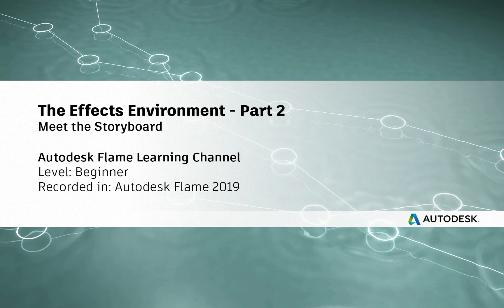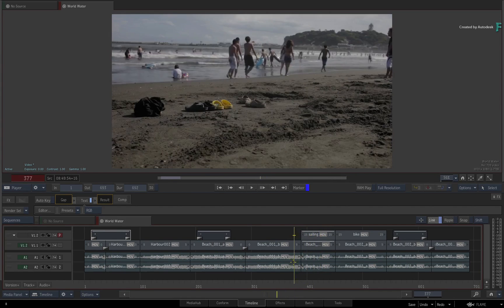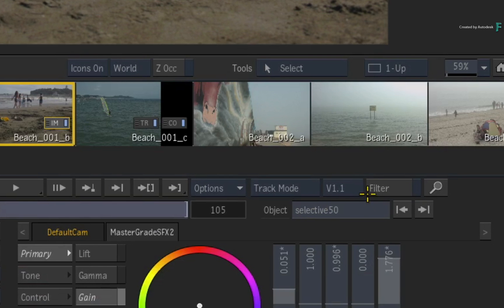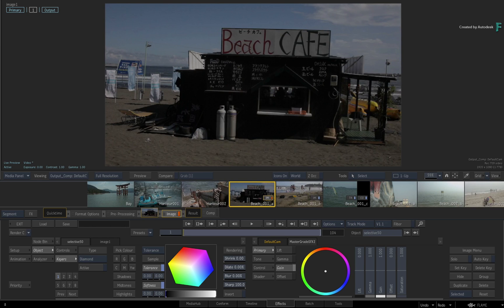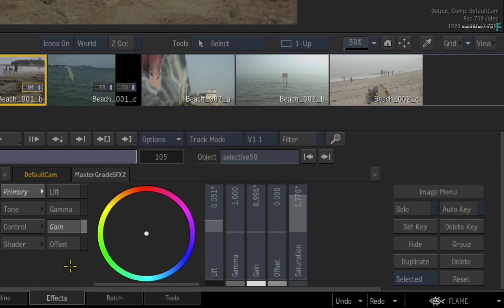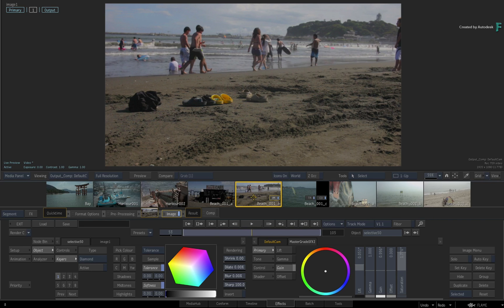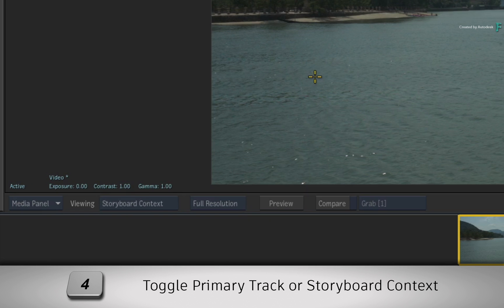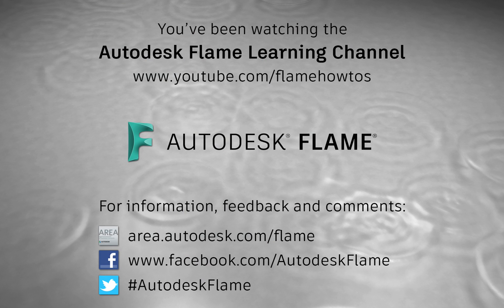Effects Environment - Part 2 - Meet the Storyboard - Flame 2019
Level: Beginner

In this video you’ll start learning all about the Storyboard Reel within the EFFECTS environment.

The Storyboard Reel provides you with lots of visual feedback as well as a fast way of moving between your shots without constantly switching back to your timeline.

So whether you’re creating VFX or grading, you can see the context of shots in the sequence as well as bounce between them with a single click.